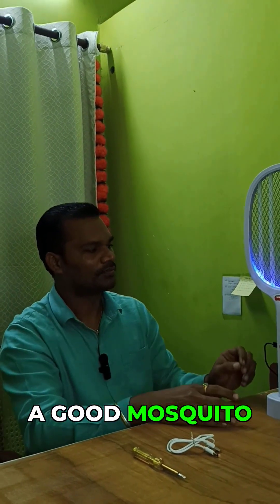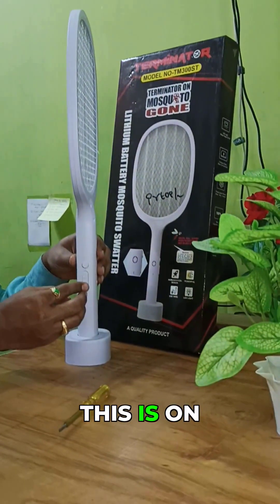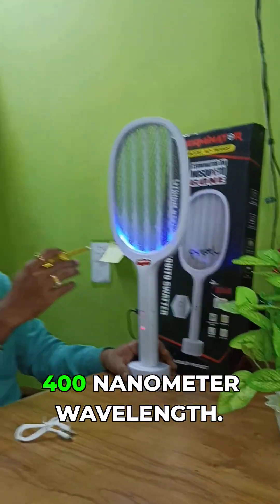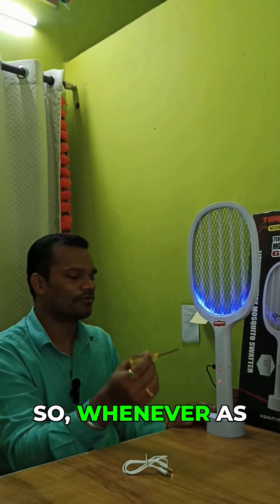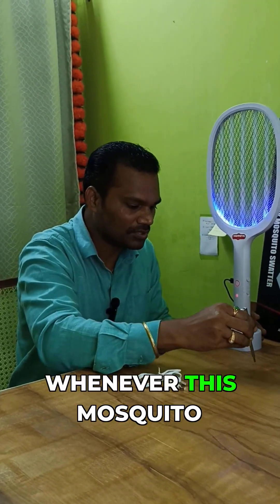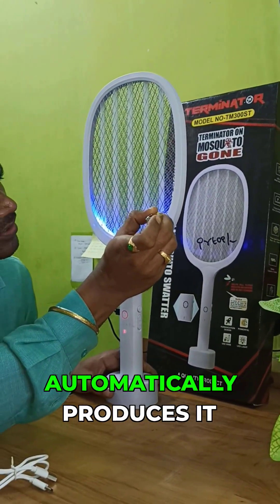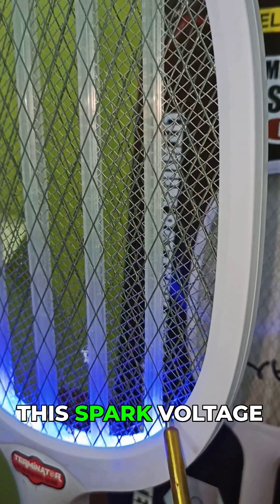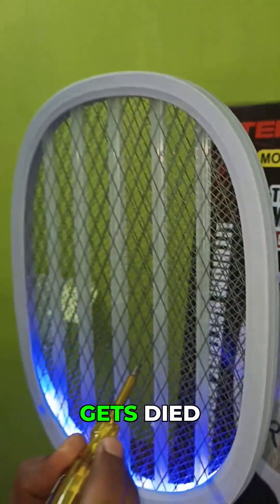How it Kills Mosquitoes! UV Attraction & Instant Zap Tech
online orders Kishore Electrical Corporation ph: 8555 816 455
Ever wondered how a mosquito killer bat actually works? 🧐

In this video, we explain the science behind UV attraction and instant zap technology used in modern mosquito killers.
Watch how ultraviolet light draws mosquitoes in and how high-voltage mesh instantly eliminates them — safely and efficiently! ⚡

👉 What You’ll Learn:

UV wavelength range (360–400 nm) and its effect on mosquitoes

How instant zap circuits work

Power and safety mechanism of the bat

Demo: real mosquito-killing test

Why UV-based solutions are better than sprays or coils

This video is perfect for those who love smart gadgets, electric innovations, and eco-friendly pest control ideas.